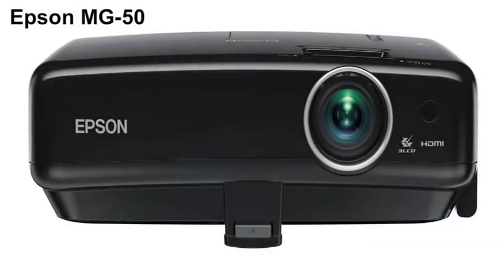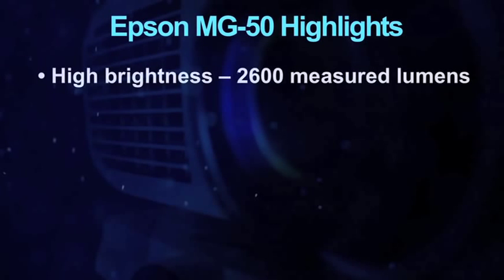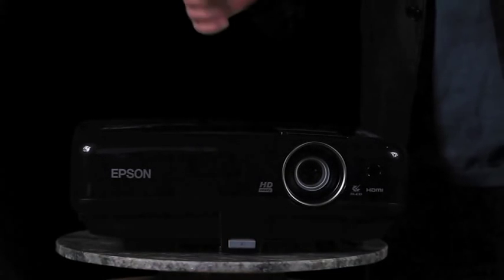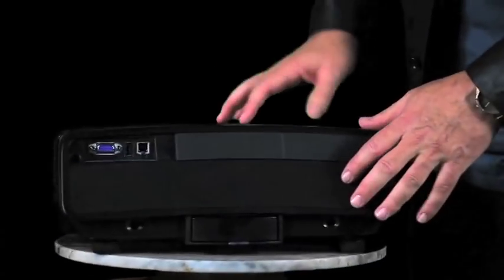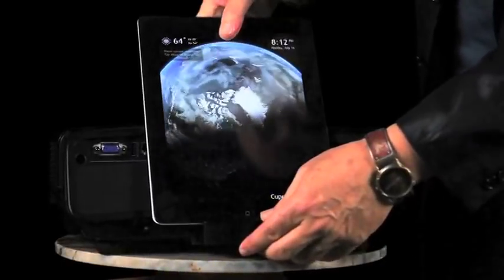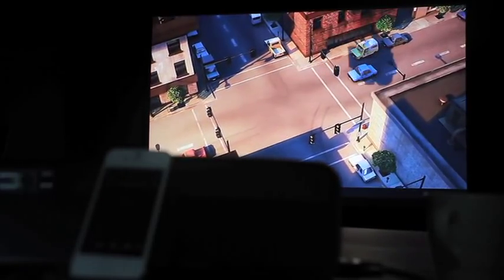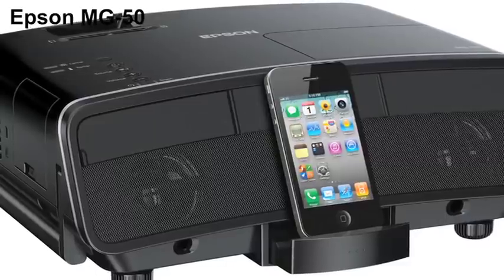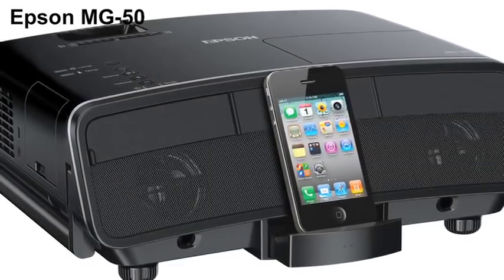Epson MegaPlex MG-50 Projector Summary by Projector Reviews TV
reviewed this projector and awarded it our Special Interest Award. We created this 4-minute video as a fun and informational summary of the original review posted on ProjectorReviews.com. We have a growing collection of videos covering both specific home theater projectors and FAQs about many of the most popular and important questions as you create your home theater environment.

This video was directed and scripted by Lisa Feierman, and features Art Feierman, editor of ProjectorReviews.com.

We have many more in-depth videos on our website, be sure to visit us